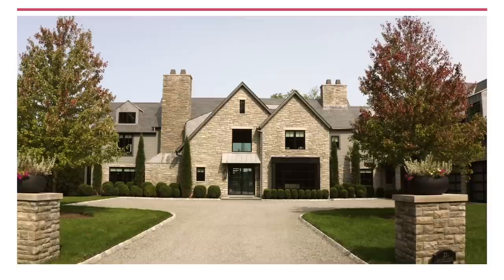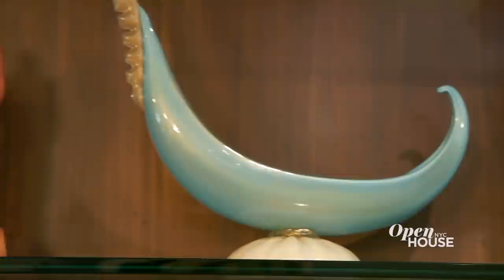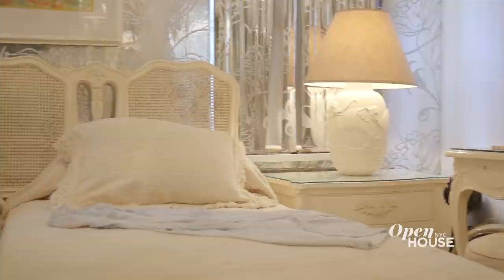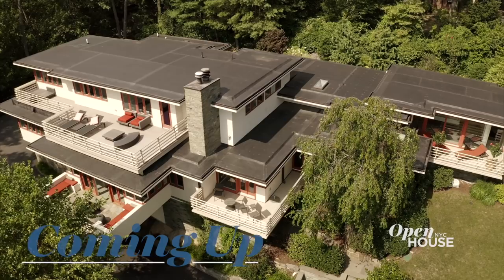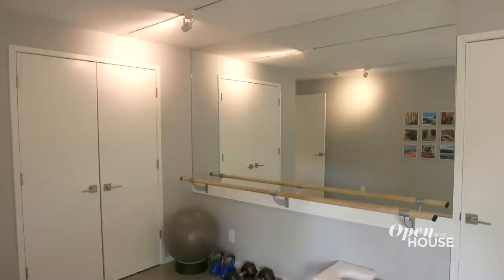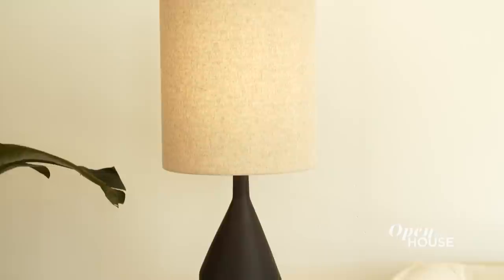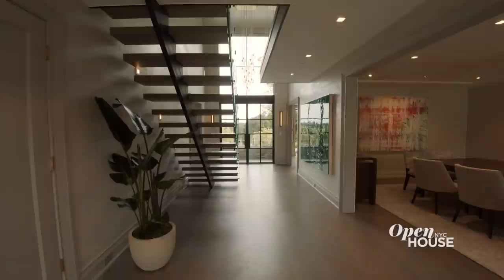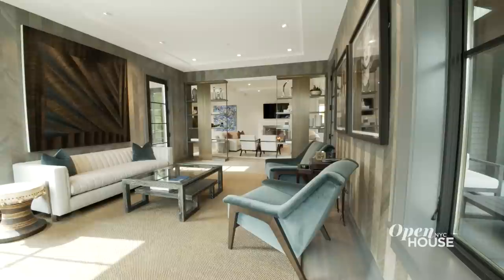Full Show: Louis Armstrong's Home, Chic Central Park Apartment & Golf Lover's Estate | Open House TV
This week, we’re taking an exclusive look at ideal estates for golf lovers in Rye. Join us is viewing the perfectly preserved midcentury home of the legendary musician, Louis Armstrong, a renovated midcentury home in Los Angeles, a chic apartment in Harlem, and a Frank Lloyd Wright-inspired home in Bronxville, New York.